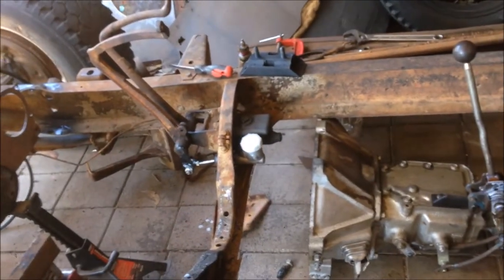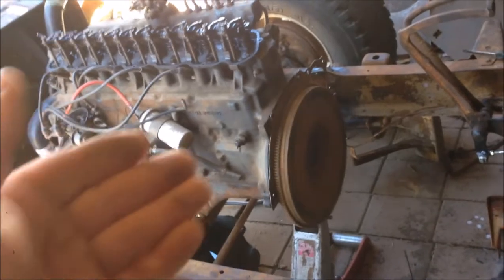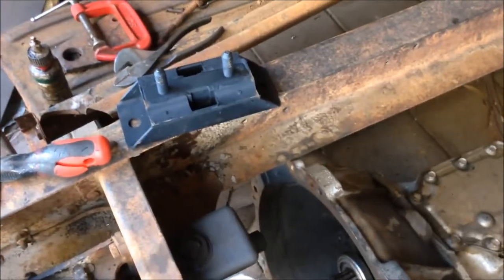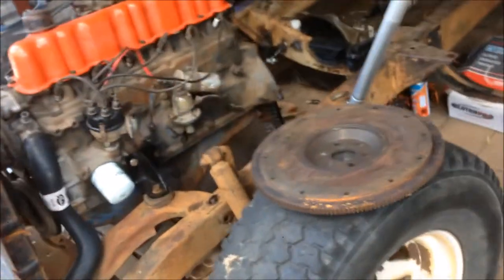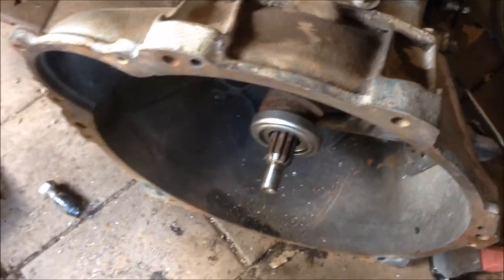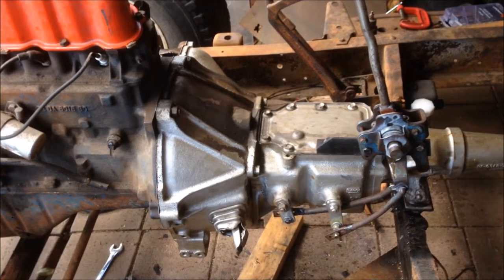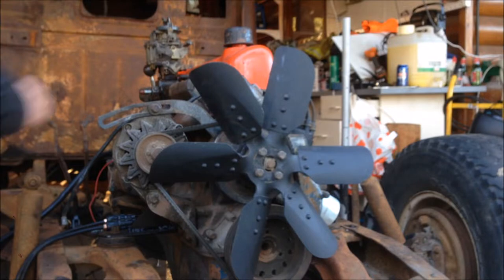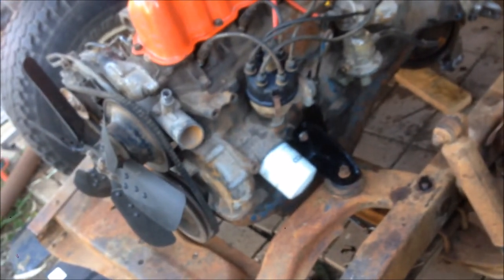Its Alive - 48 F1 Ford Build Pt 4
Shes alive! Kinda. Not as much smooth sailing as Id like but its getting there..